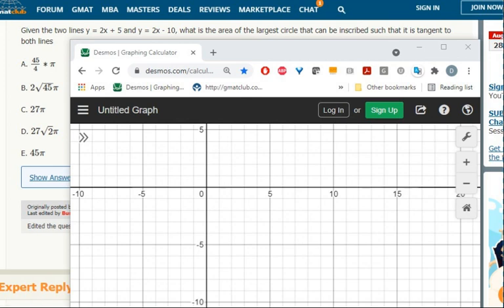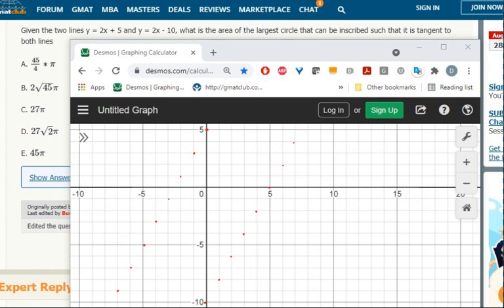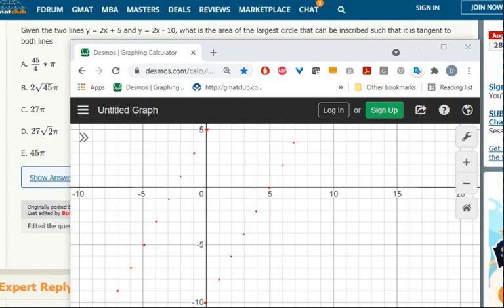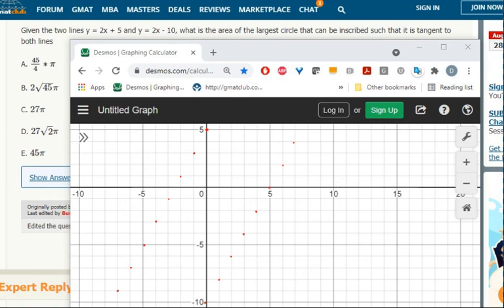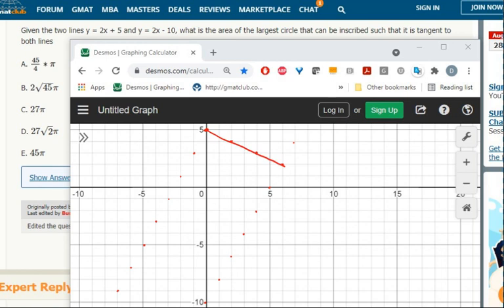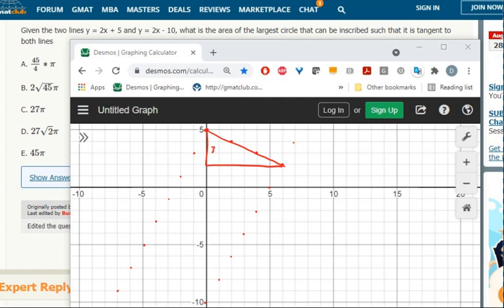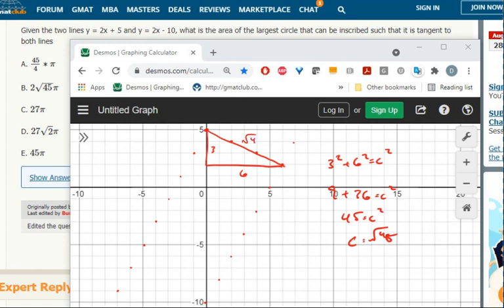Coordinate Geo 19- Given the two lines y = 2x + 5 and y = 2x - 10, what is the area of the largest..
Given the two lines y = 2x + 5 and y = 2x - 10, what is the area of the largest circle that can be inscribed such that it is tangent to both lines?